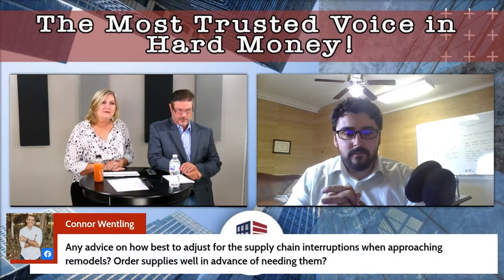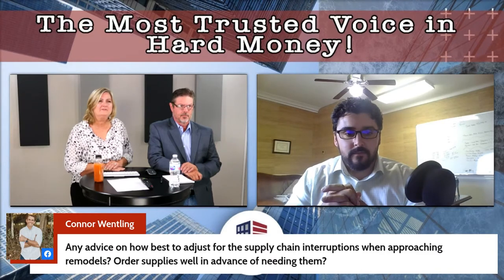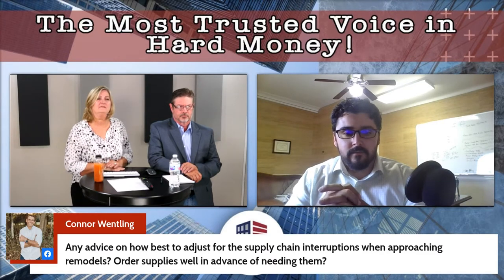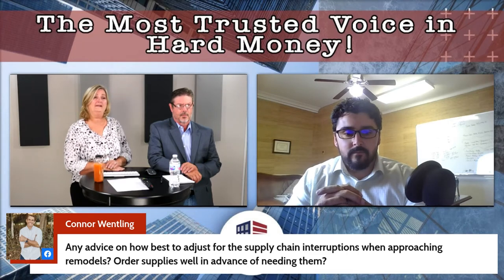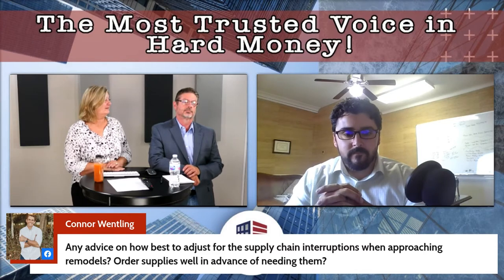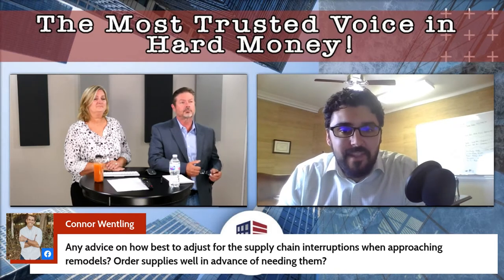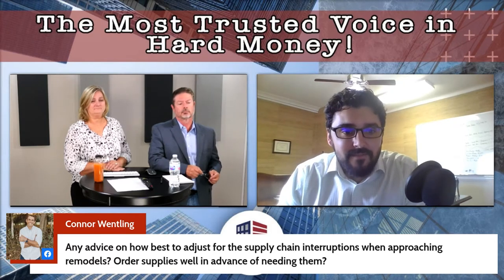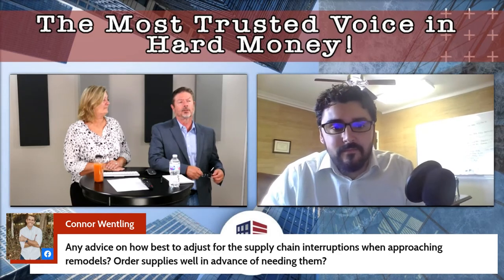Order Your Supplies In Advance | Real Estate Investor Show - Hard Money for Real Estate Investors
Order way in advance. This is the best way to cope up with the supply chain interruptions when approaching remodels. To avoid custom items, order way in advance.

For more valuable information, click on this link and watch the complete episode:
- “184 Do You Personally Guarantee Hard Money Loans? | REI Show- Hard Money For Real Estate Investors”

Carolina Capital is a hard money lender serving the needs of the “Real Estate Investor” and the "Small Builder" borrower who is striving to build wealth and generate income for themselves and their families. We offer “hard money rehab loans” and "Ground up Construction Loans" for investors only in NC, SC, GA, VA and TN (some areas of FL, as well). North Carolina hard money lenders and South Carolina hard money lenders.

As part of our business practices, we also serve as consultants for investors guiding them to network with other investors and educating them in locating and structuring transactions. Rarely, if ever, will you find a hard money lender willing to invest in your success like Carolina Capital Management. North Carolina hard money lenders and South Carolina hard money lenders.